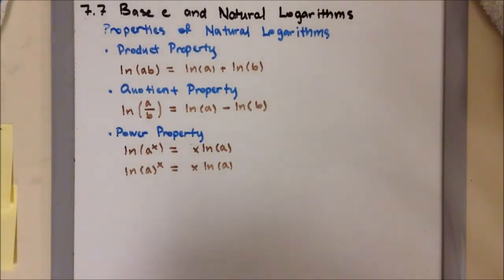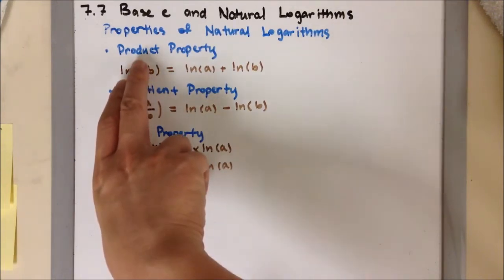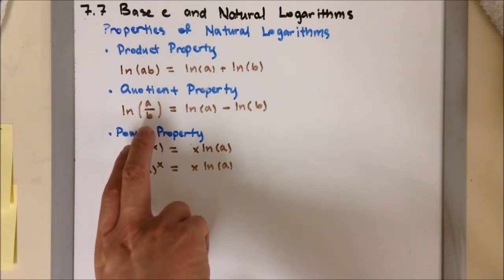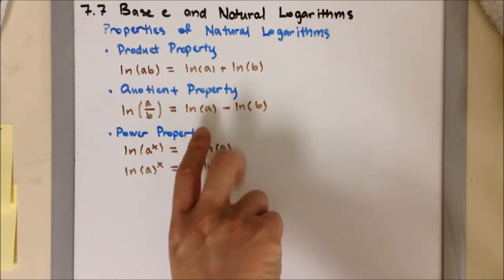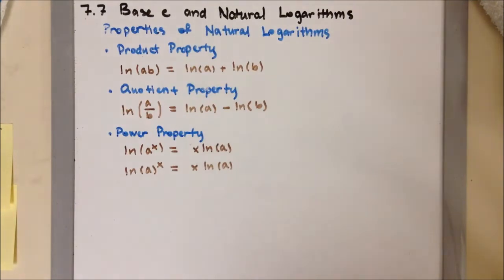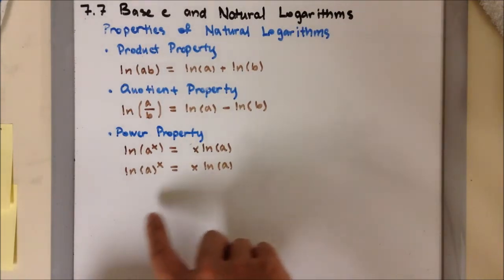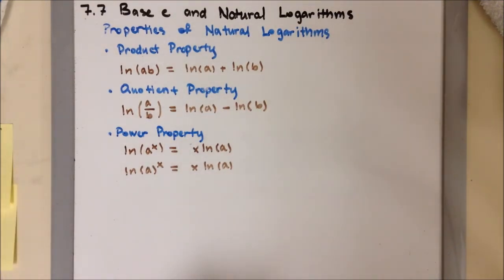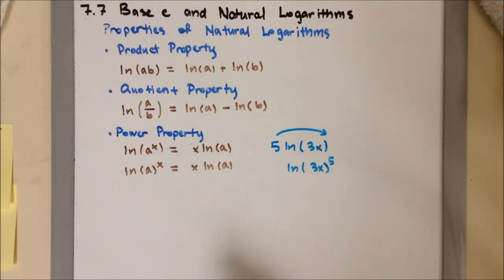A2 7.7D Properties of Natural Logarithms